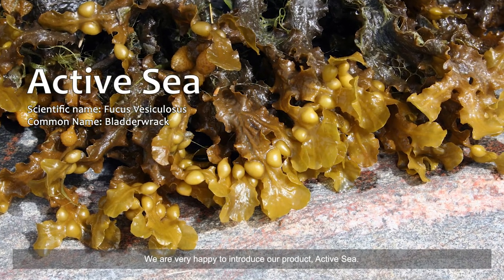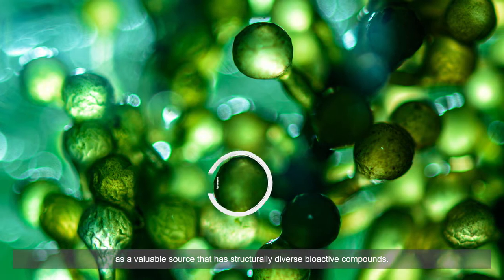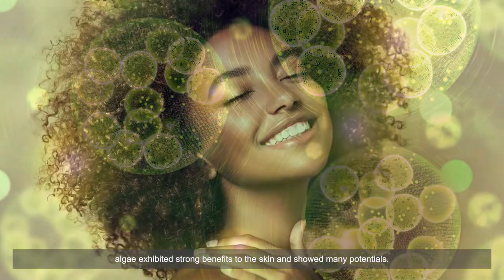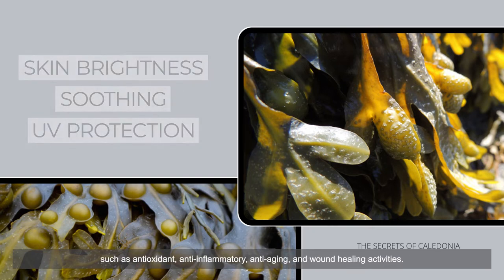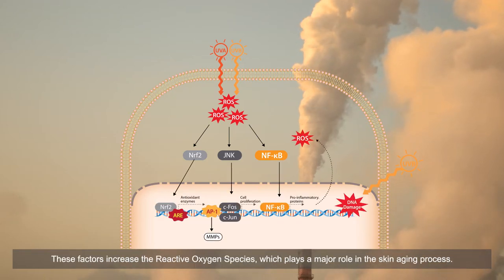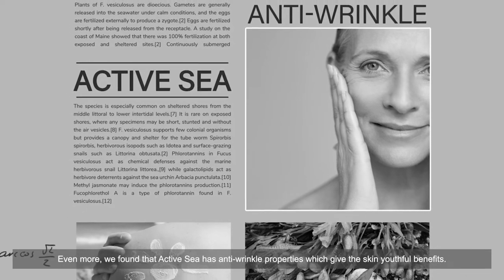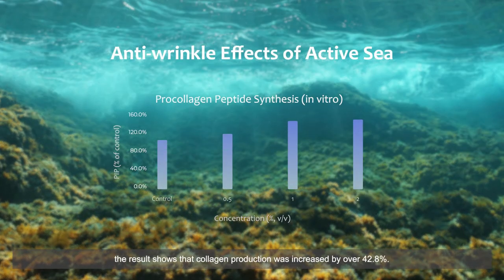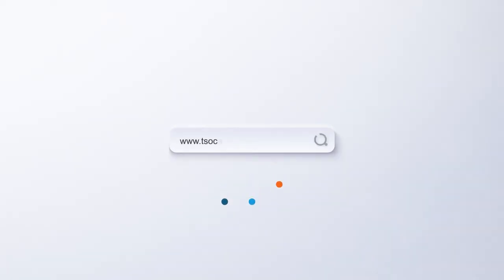Active Sea (Fucus Vesiculosus Extract)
Product Name : Active Sea
INCI name : Fucus Vesiculosus Extract
Efficacy : Anti-Oxidation, Anti-Wrinkle